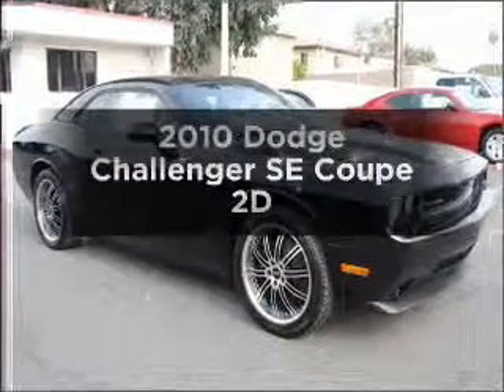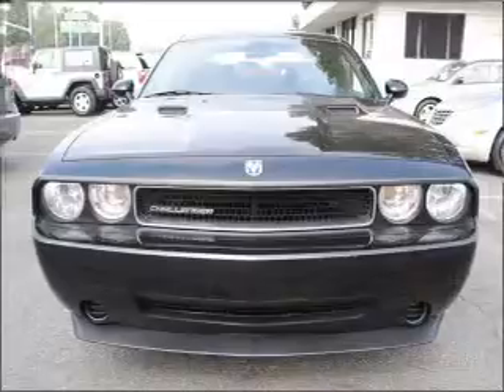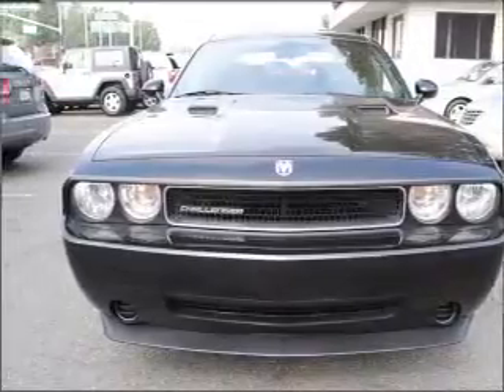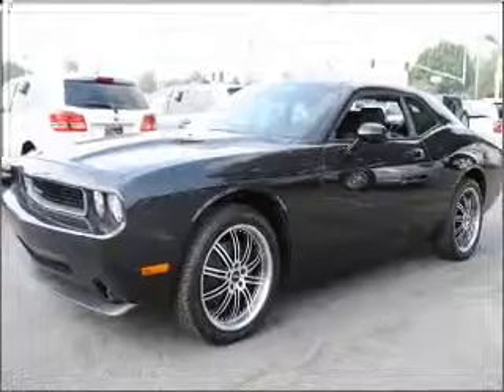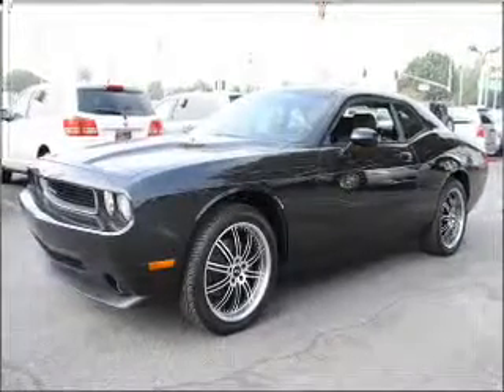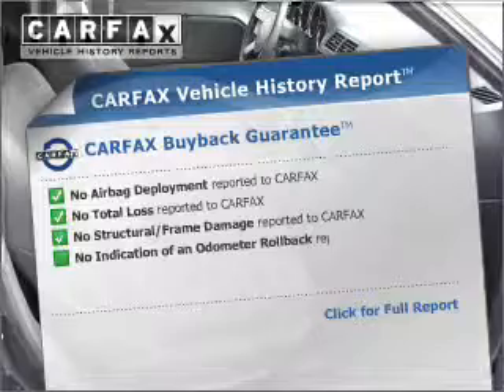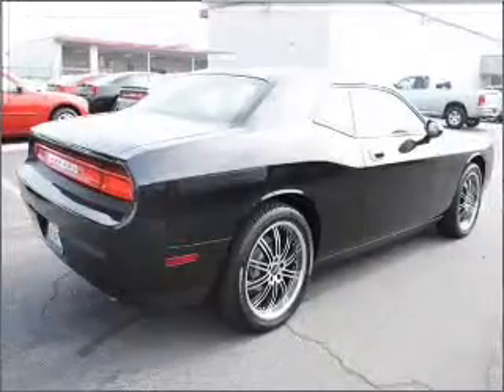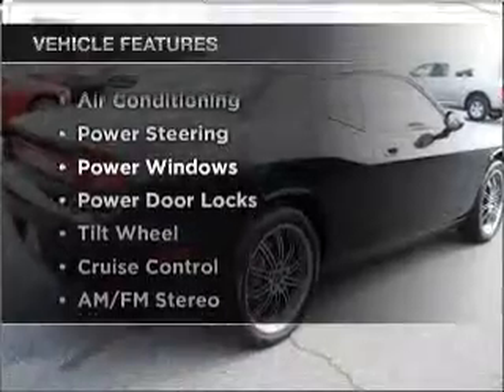2010 Dodge Challenger - Downey CA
Year: 2010
Make: Dodge
Model: Challenger
Trim: SE Coupe 2D
Engine: 6 cylinder HO 3.5 Liter
Transmission:
Color: Black
Mileage: 24425
Address:
9655 E. Firestone Blvd